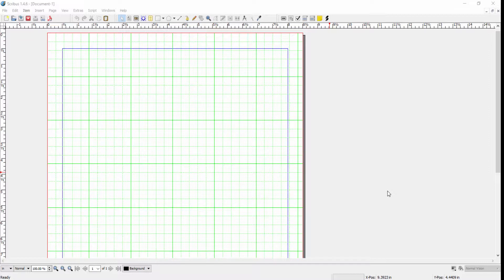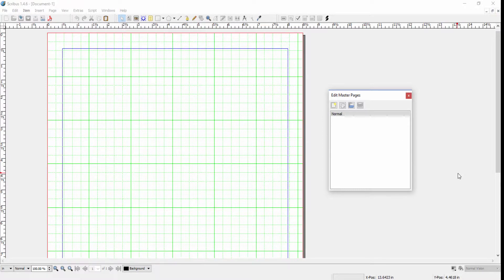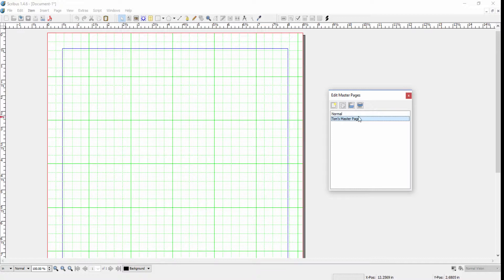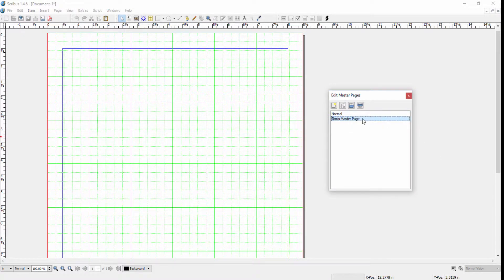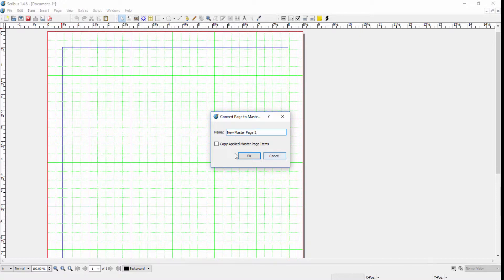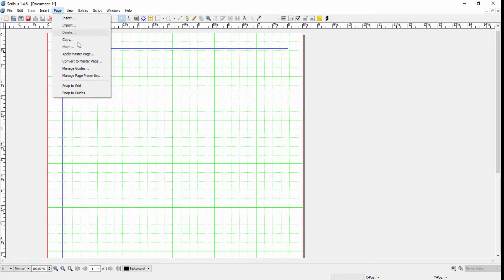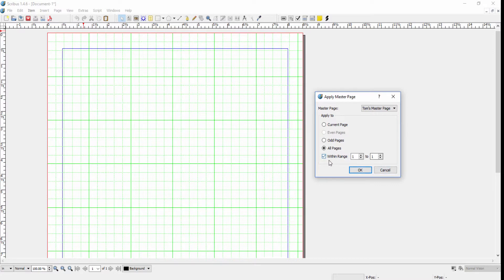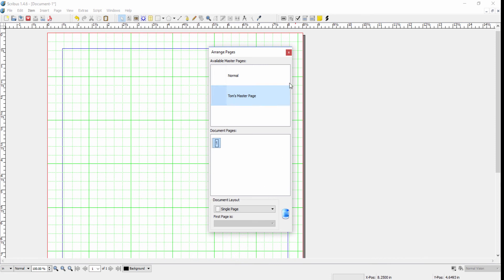Working with Master Pages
Part of the Working with Scribus series by Dr. Kiddie